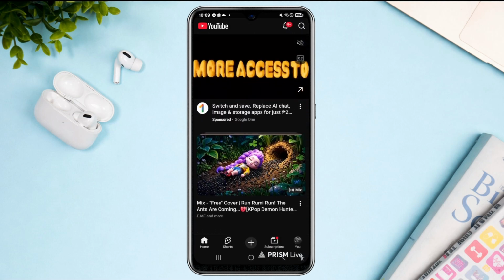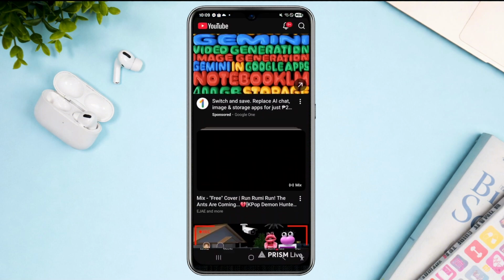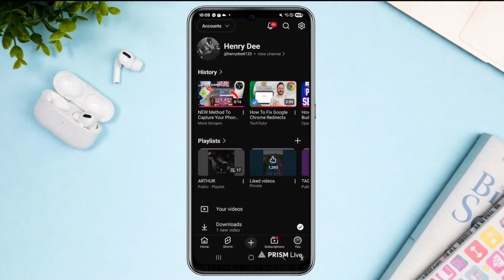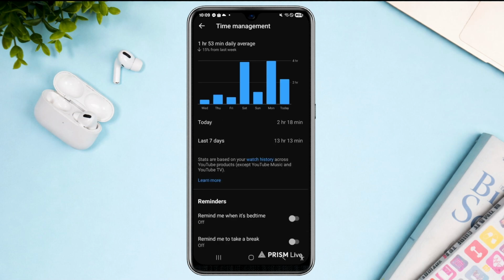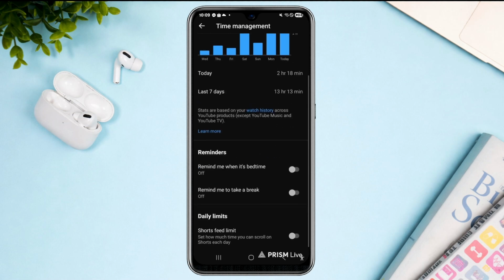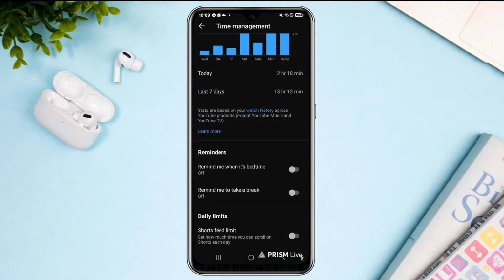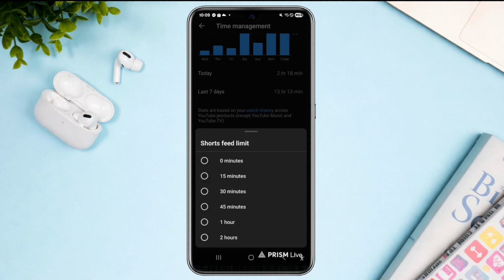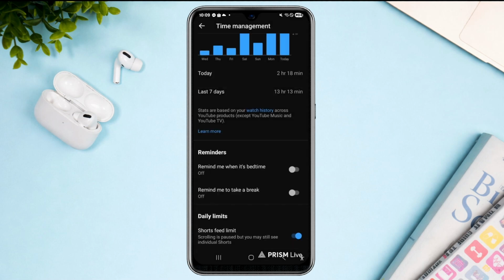HOW TO DISABLE YOUTUBE SHORTS (IPHONE OR ANDROID) 2026!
In this video, I am going to show you how to disable YouTube Shorts on iPhone or Android in 2026 with a full guide. Learn the easiest methods to turn off YouTube Shorts, stop autoplay, and customize your YouTube app experience. Perfect tutorial for anyone wanting to remove Shorts from their feed now.